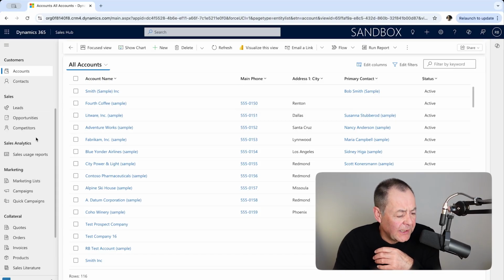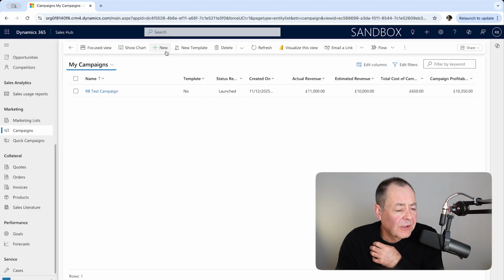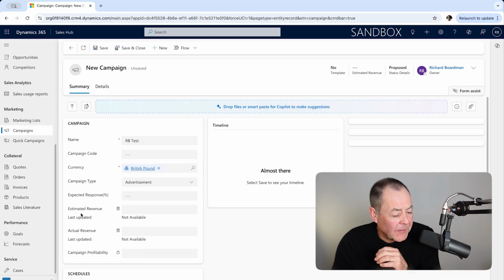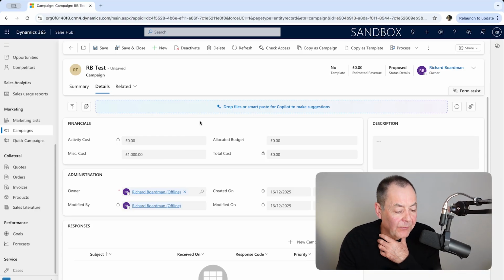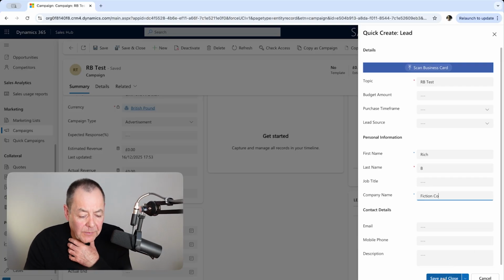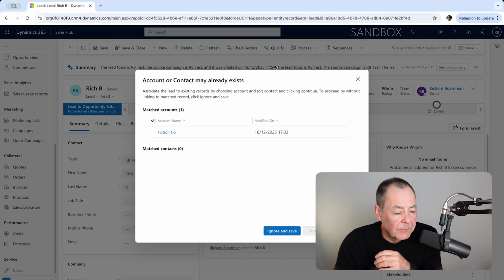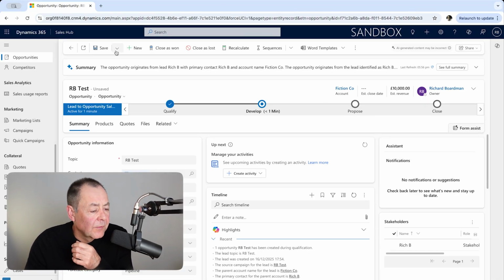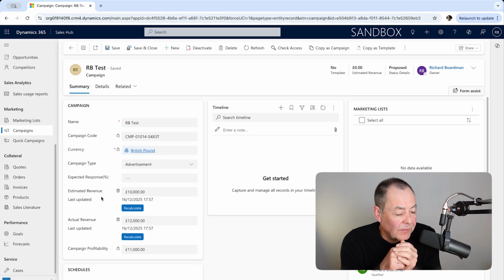Campaigns In Dynamics 365 For Sales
In this video I explore the Campaigns feature in Microsoft Dynamics 365 For Sales and explain how this can help you track the return on investment for your marketing spend.